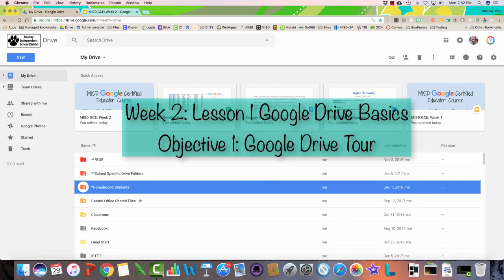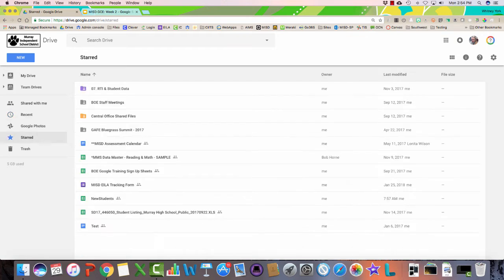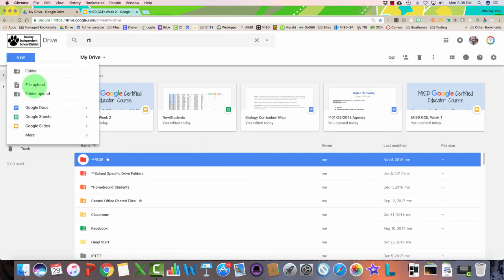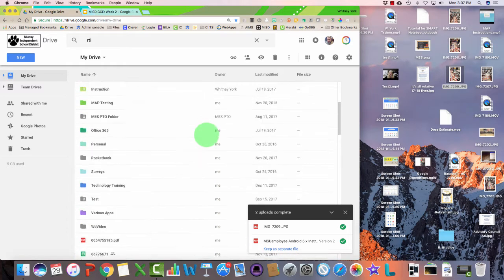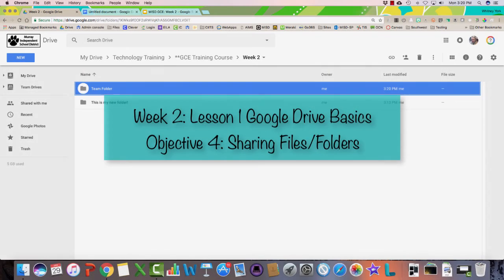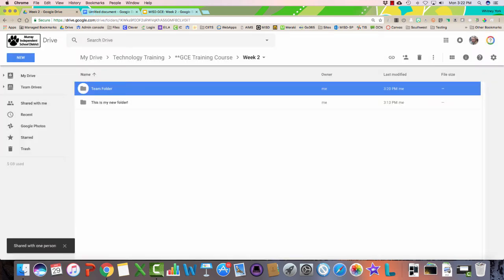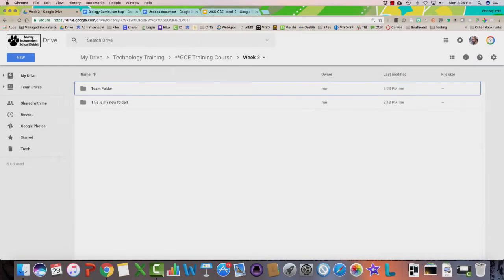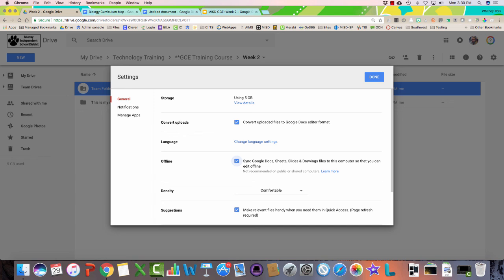MISD GCE: Week 2 - Lesson 1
This Week's Lesson 1 Objectives:
1.) Google Drive Tour - 0:00
2.) Uploading Files/Converting - 3:52
3.) Creating Files/Folders - 6:24
4.) Sharing Files/Folders - 8:07
5.) Offline Mode - 13:37